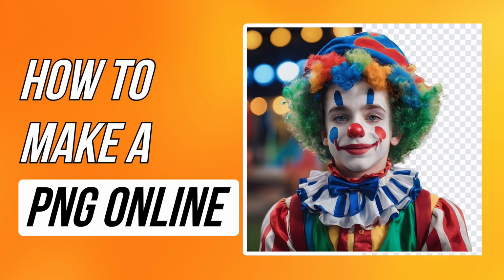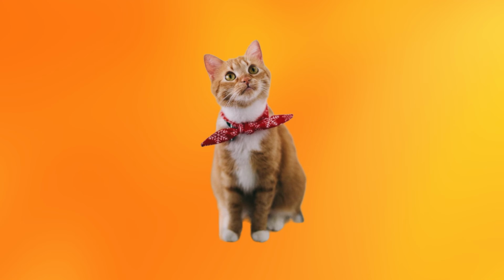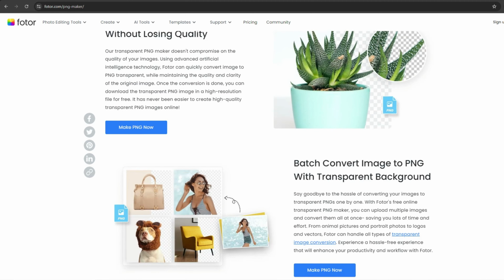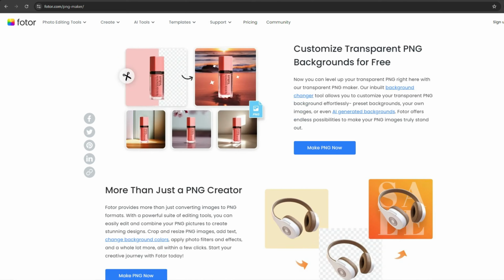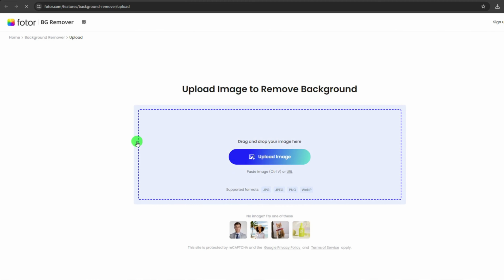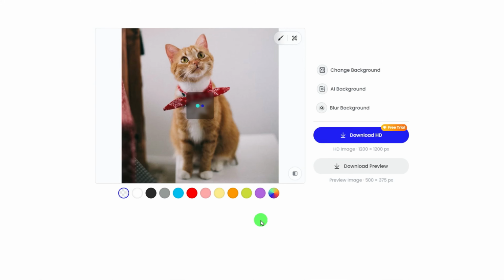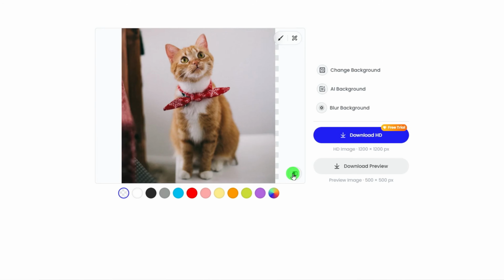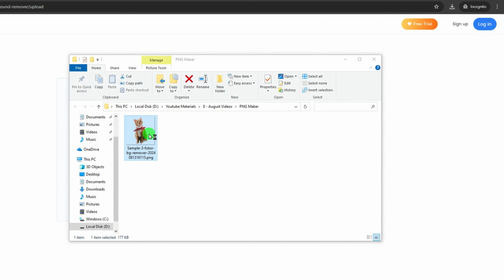How to Make a PNG Online (Free PNG Maker)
In this video, I will show you how to use a free PNG maker to convert JPG to PNG transparent, make PNG transparent, improve the quality of PNG images, and more within just seconds.

TIMESTAMP
00:00 Intro
00:17 Free PNG Maker Introduction
00:37 How to Make a PNG Transparent